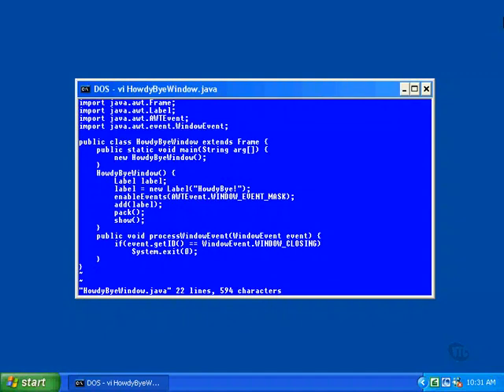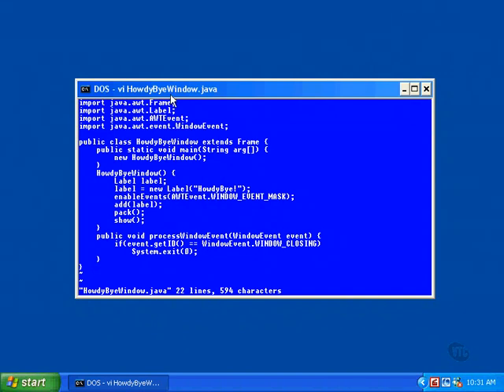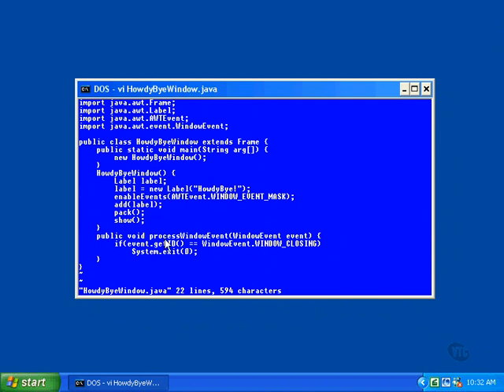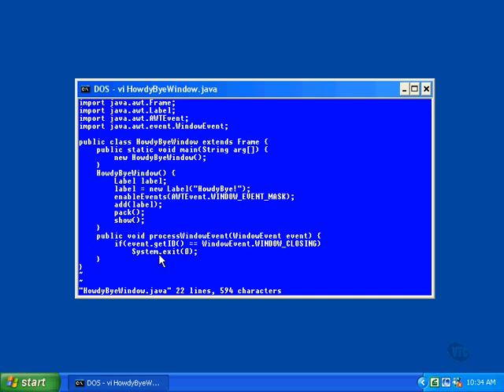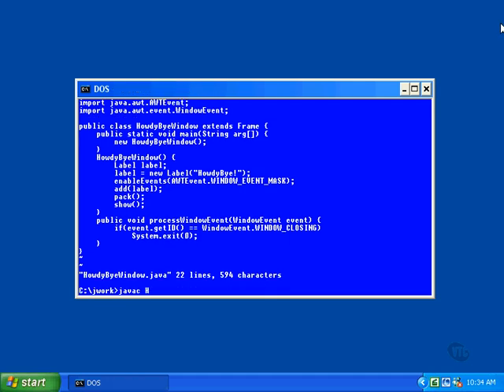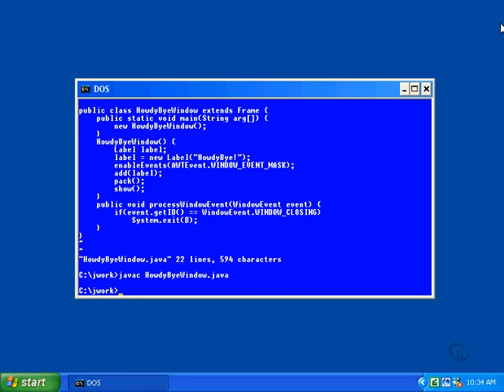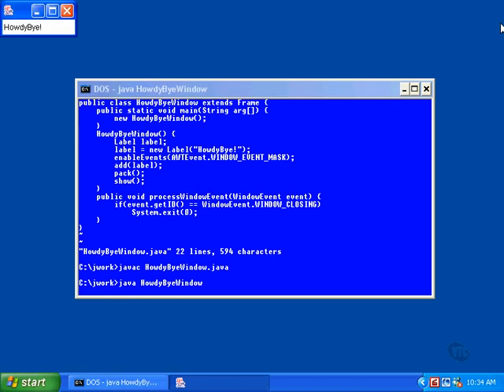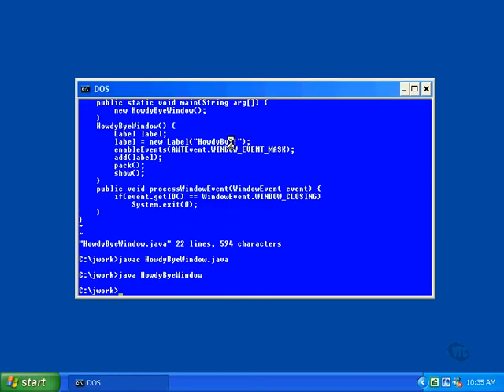Lesson5 Adding Exits to Howdy Window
Chapter02.Two Programs Named Howdy